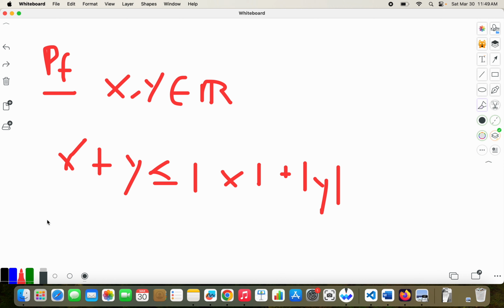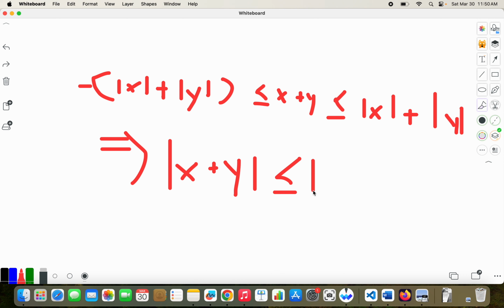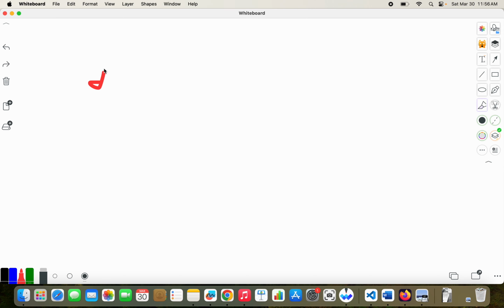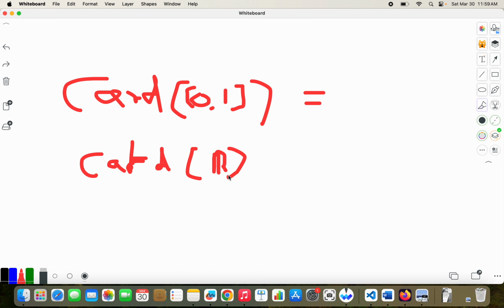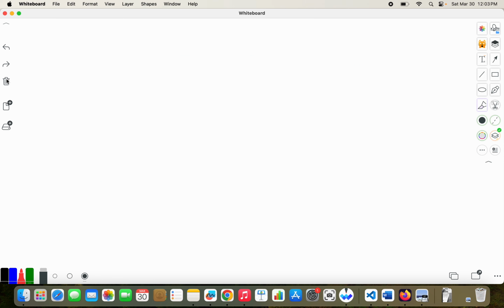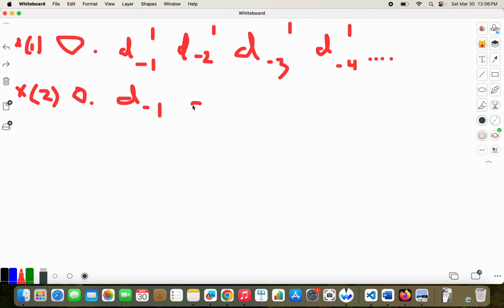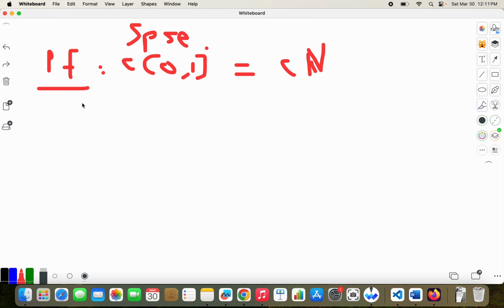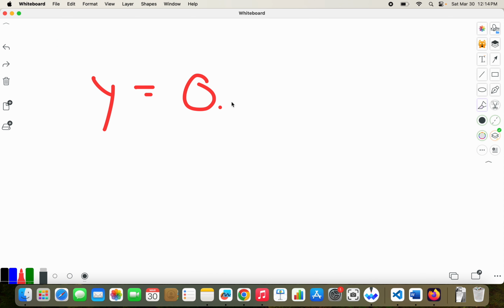Real Analysis Lecture 6 Part 1: Uncountability of ℝ